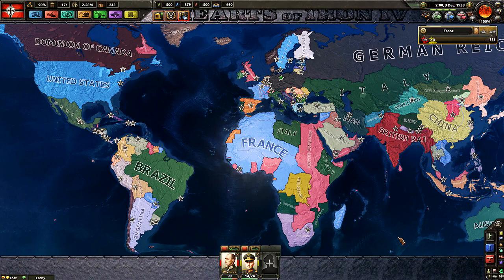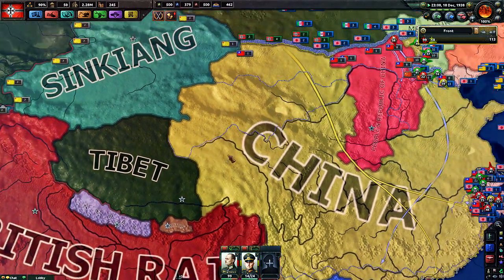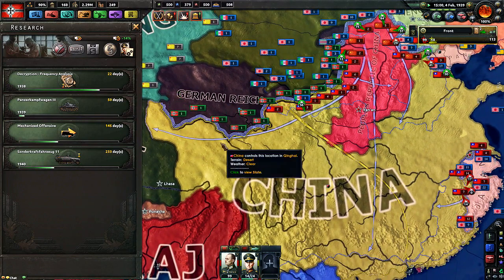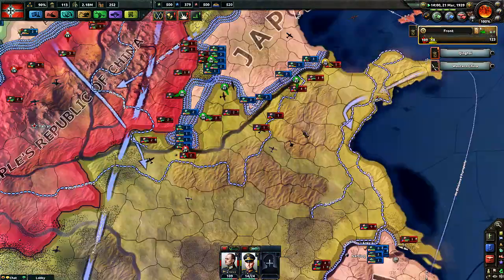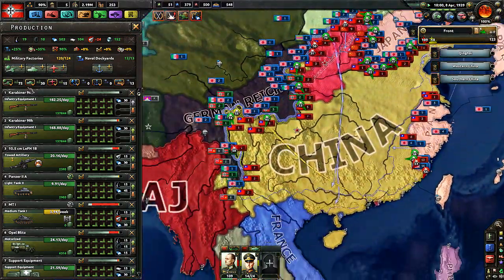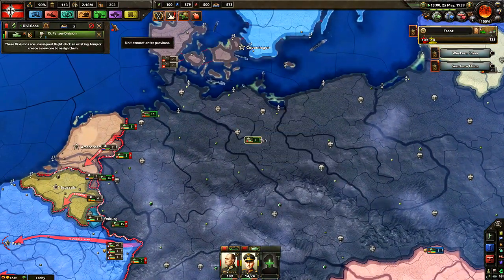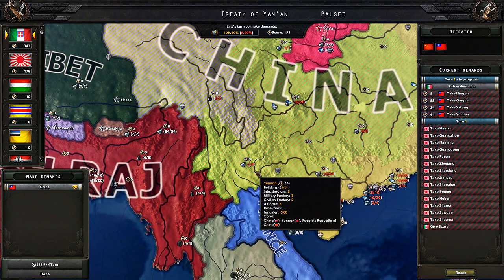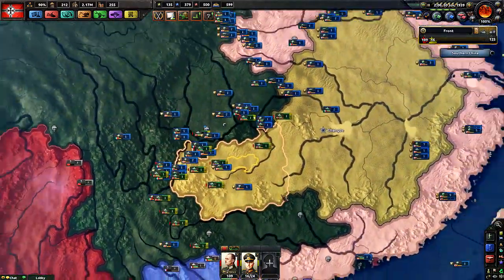Medium Tanks, Tactical Annexation ~ HoI IV ~ How To Play ep20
Welcome back to Hearts of Iron IV with the DEATH OR DISHONOR DLC! How To Play | Beginner's Guide | Tutorial
This season is a "Noob to Expert" tutorial on the ins and outs of the game with my patron Scott, enjoy and have fun!

Comment, tweet, share and favorite!

Legal Note
Being in Germany I am prohibited by law to show the face of certain persons, the national flag or symbols.
Thus the steam German edition of this game is lacking some graphical elements (load of BS if you ask me, but what can you do).